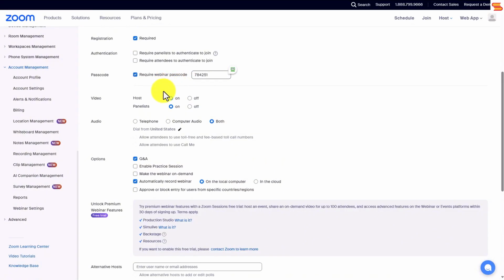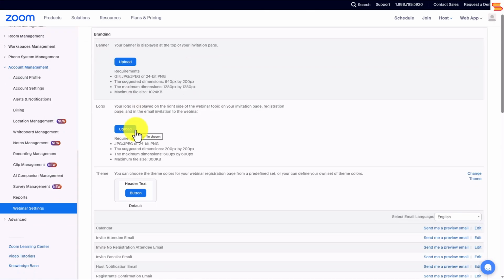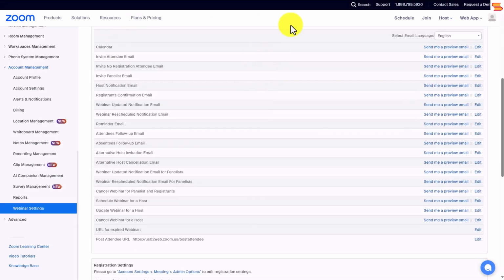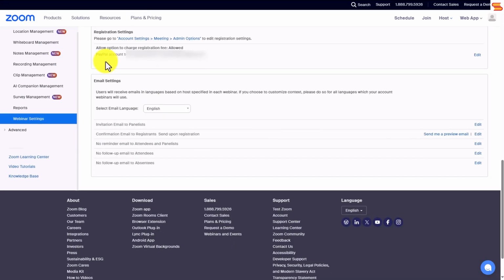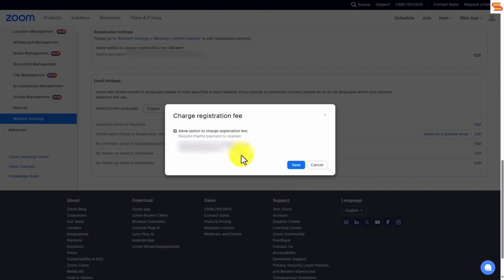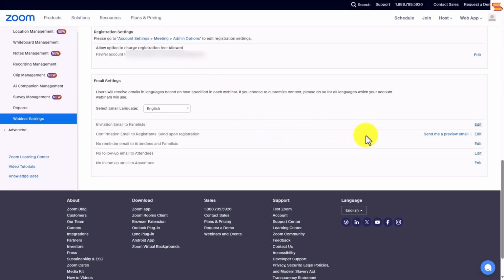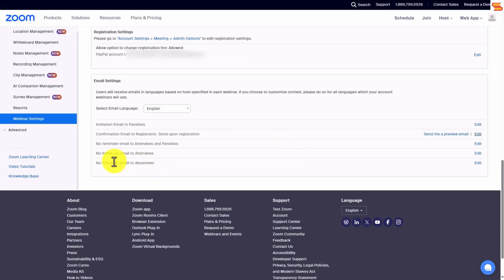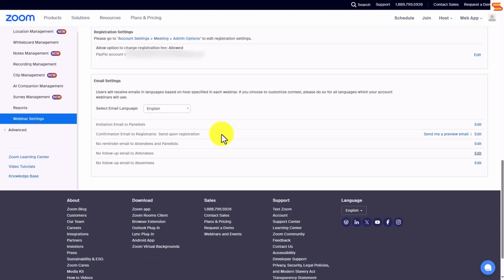🎛️ Optimize Your Zoom Webinar Settings for Maximum Engagement! | Lesson 9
Want to make your webinars more interactive & professional? Learn how to:

✔️ Enable Q&A, Polls & Chat for Audience Engagement
✔️ Set Up Automated Follow-Up Emails & Reminders
✔️ Customize Your Webinar Landing Page & Registration
✔️ Boost Attendance & Replay Views with Smart Settings

🔥 Make your Zoom webinars more engaging & profitable!